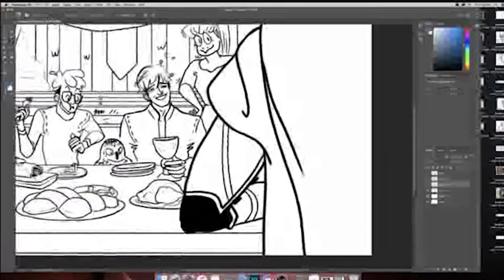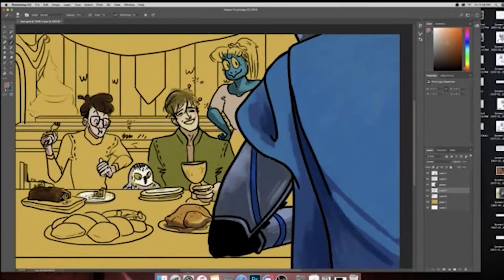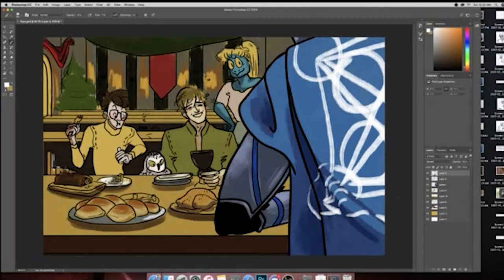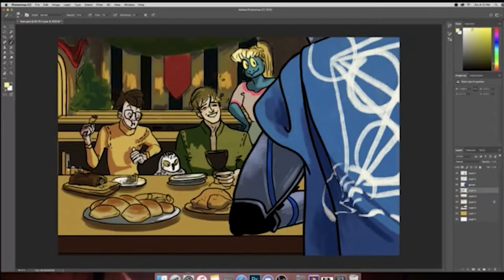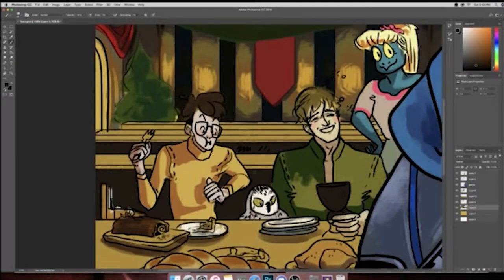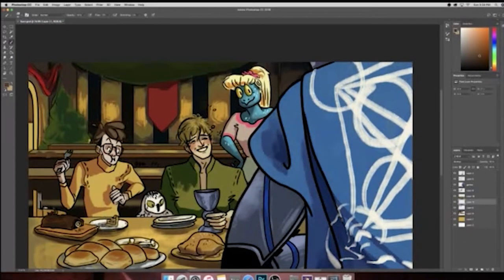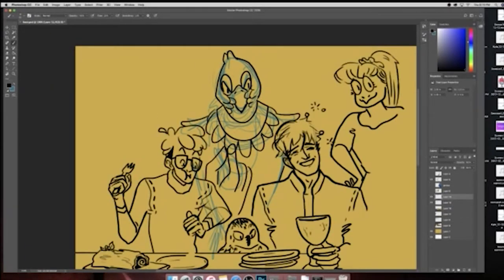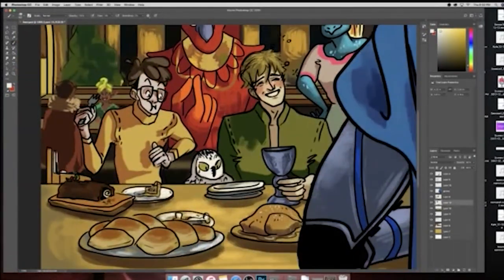Digital Coloring for a DND Illustration | Yule Feast Part Two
I took a break for the Christmas holiday and now I'm back with the final leg of this big ole DND drawing. Super pleased with how it turned out! I try my best to offer some nice advice on coloring in the process!

Materials!

Photoshop CC
Cheap Tablet
Lots of tears

Other Info!

The voice over is recorded on a MXL V67Gs Studio condenser mic, and edited in audacity (or Ableton Live if I'm feeling fancy). Video is edited in Adobe Premiere Pro.

Background songs are original compositions, Resting Dog, Battle Theme and Untitled